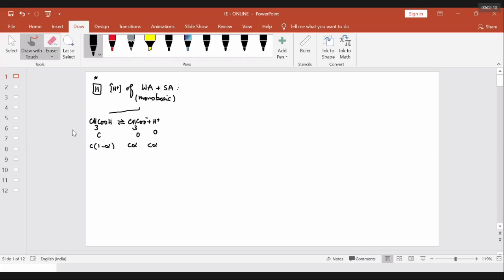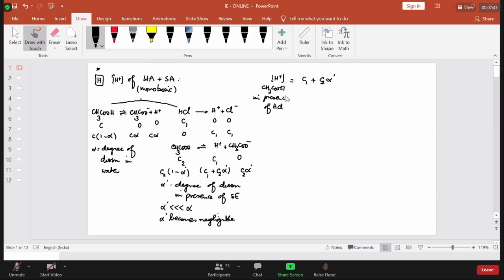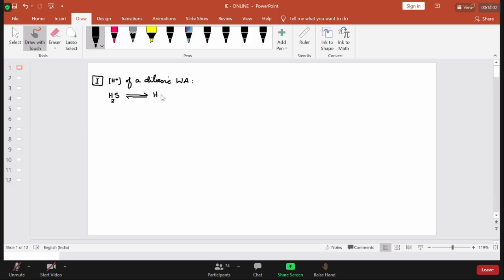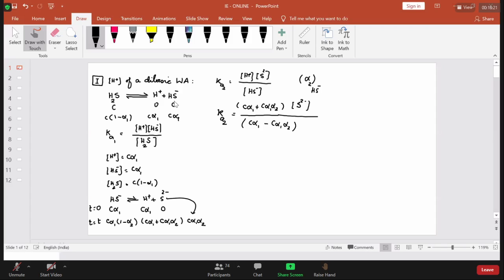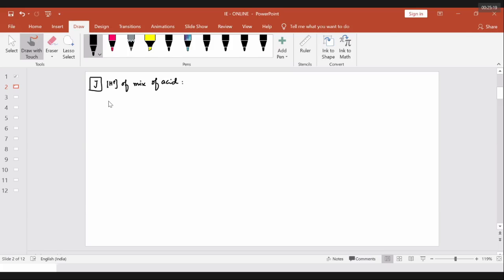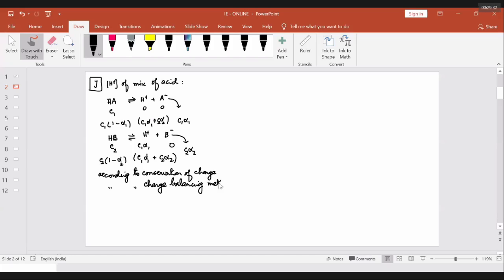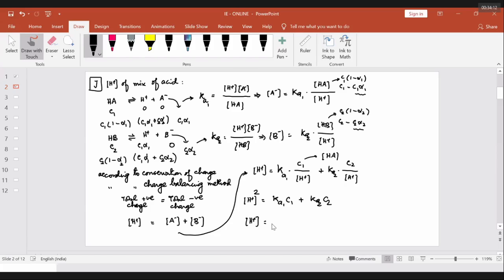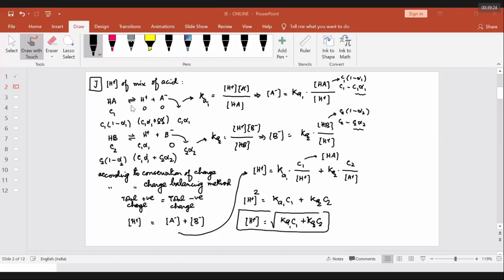phy chem(pH calculation 2)